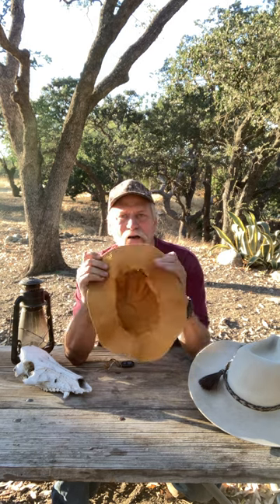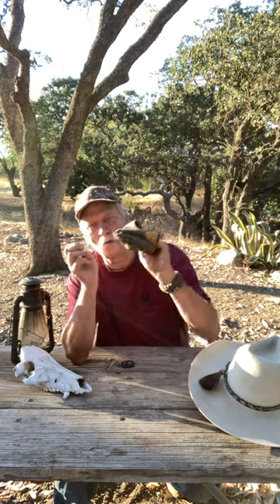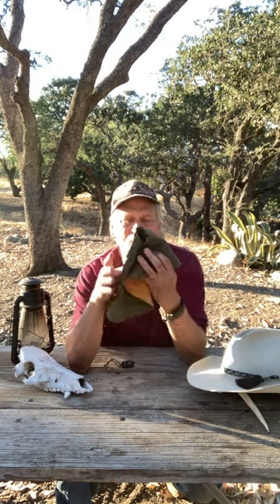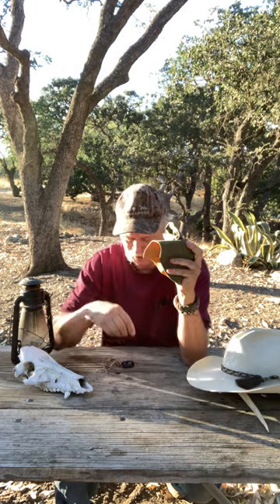A Good Rain Hat is Important in the Back Country. .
A rain hat is important for survival and bushcraft, you need to keep your head dry. .